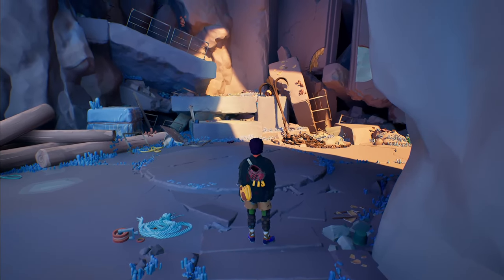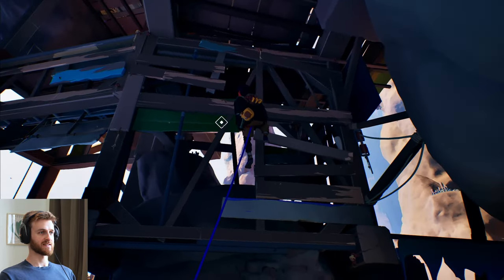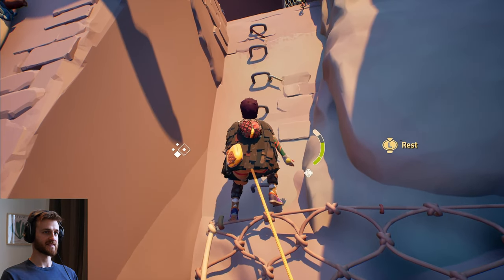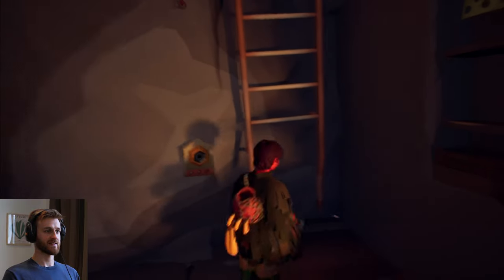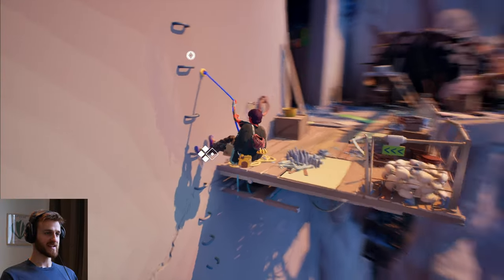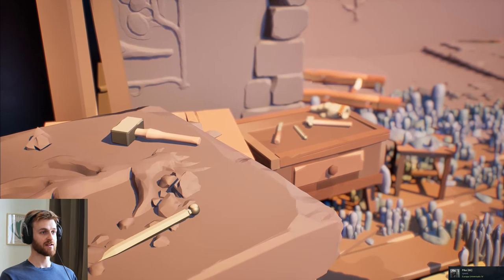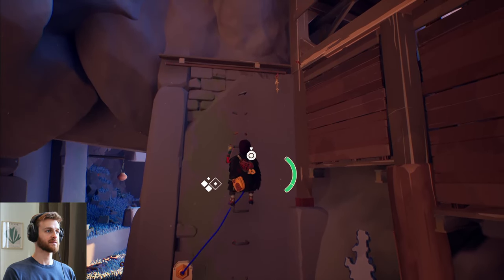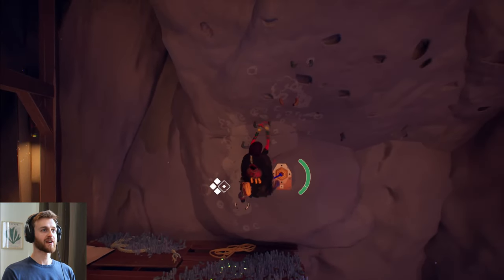Brand-new Immersive Rock Climbing Game Jusant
Sam tries out the demo of Jusant: a brand-new action-puzzle climbing game by Don't Nod Games, in which the player scales an immeasurably tall tower and ascends to new heights alongside a watery companion. As you master your climbing tools, you find your way up through diverse biomes, and piece together the tower’s past.

Chapters:
0:00 Introduction
0:53 Opening Scenes of Jusant
2:05 Start of Gameplay
4:42 Jumping Mechanic
9:44 Swinging Mechanic
17:31 Set Piece Moment
24:29 Cut Scene
26:18 End of Demo
26:29 Final Thoughts